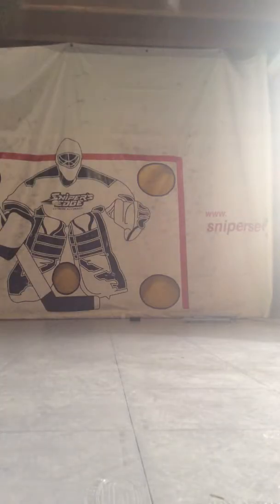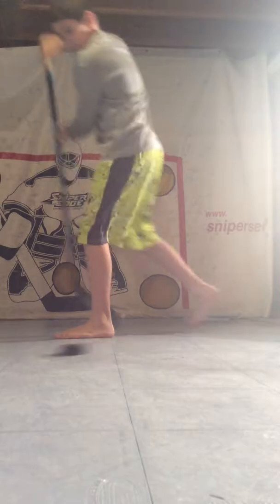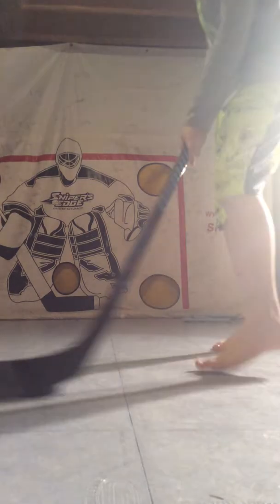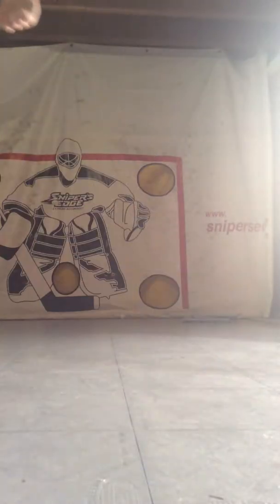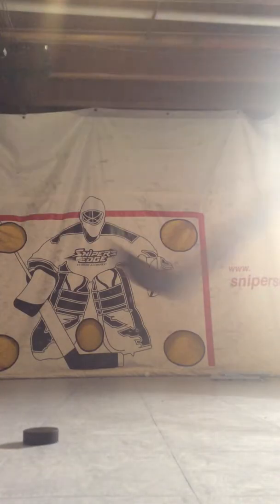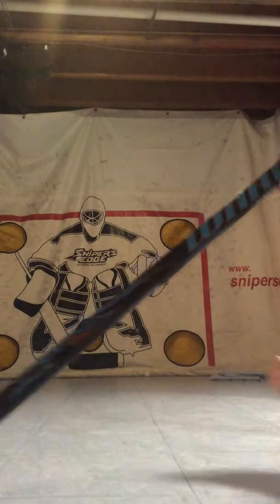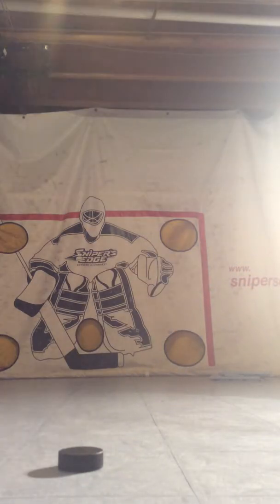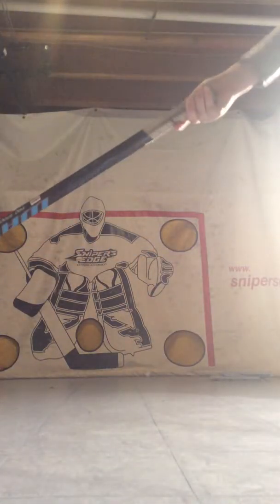BASEMENT TOUR/HOCKEY VLOG